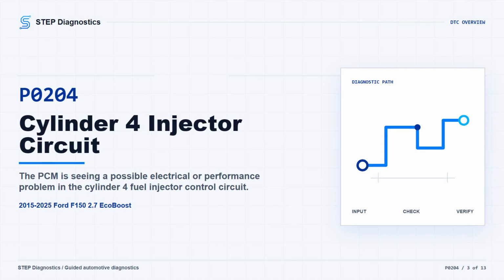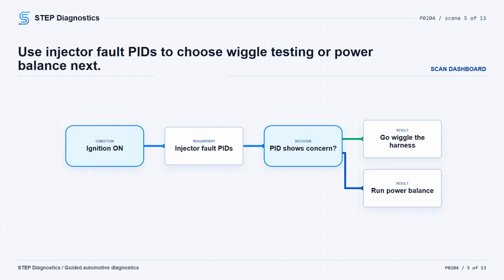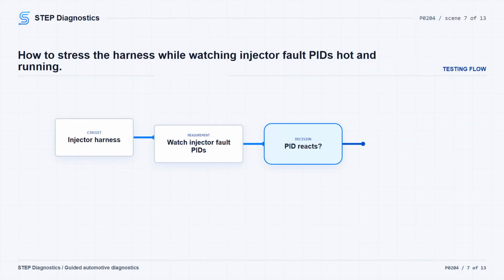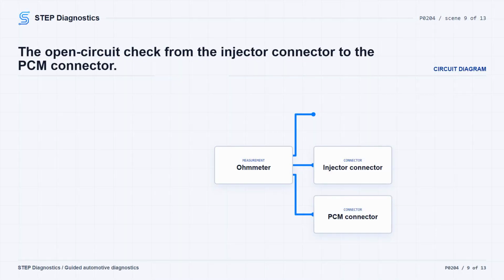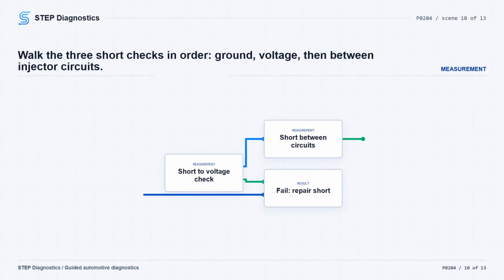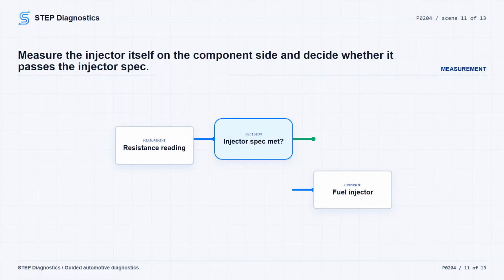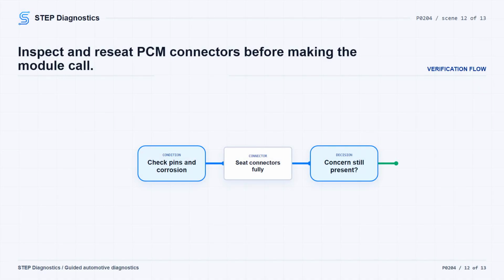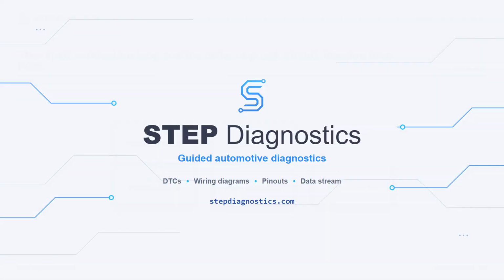P0204: Cylinder 4 Injector Circuit | 2015-2025 Ford F150 2.7 EcoBoost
P0204 on 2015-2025 Ford F150 2.7 EcoBoost: Cylinder 4 Injector Circuit.

P0204 may mean the PCM is seeing a possible electrical or performance problem in the cylinder 4 fuel injector control circuit.

What you may notice:
- The engine may run rough or misfire.
- The engine may have a rough idle.
- The vehicle may have a no-start condition.
- The concern can be intermittent if wiring or connector contact changes with heat or movement.
Possible fault areas:
- Possible injector control or return circuit wiring concern.
- Possible injector connector or terminal concern.
- Possible fuel injector concern.
- Possible PCM driver-side concern.
This video follows a practical diagnostic sequence and keeps the important measurements and decisions in order. This code is often best approached as an electrical circuit diagnosis first, then an injector check, and only then a module-side decision.